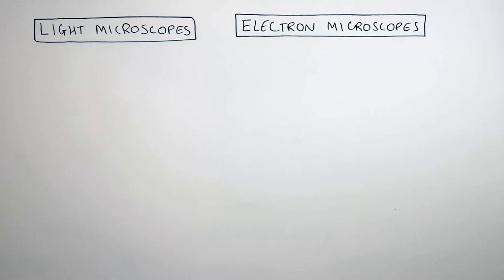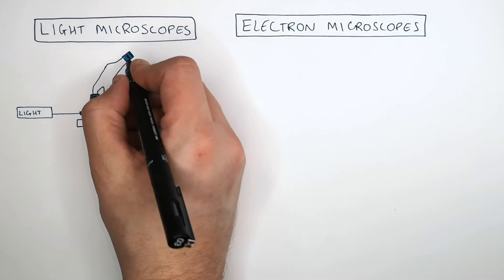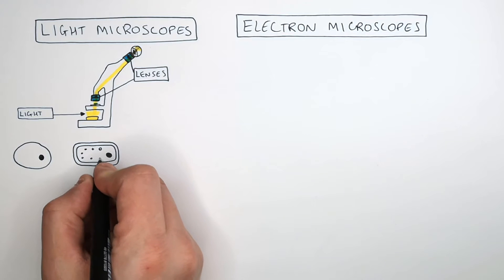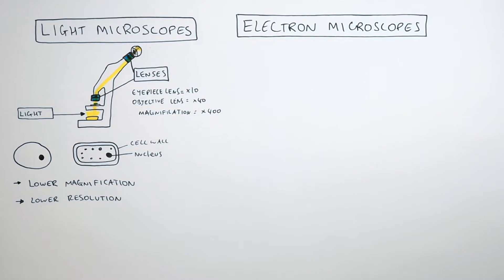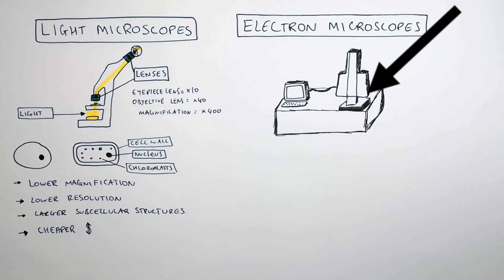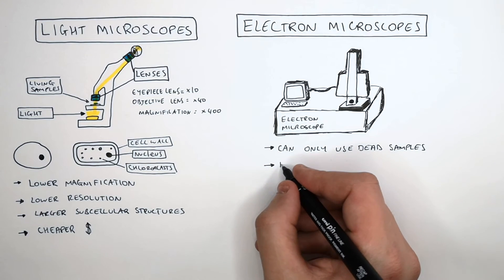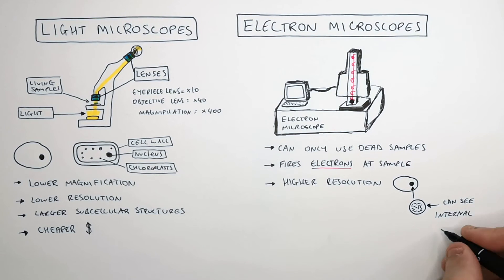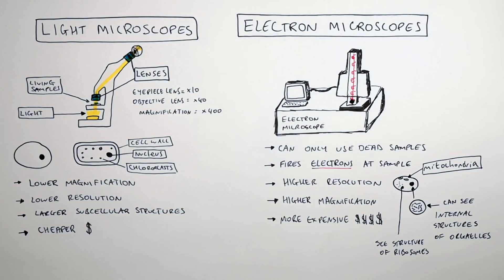GCSE Biology – Electron vs Light Microscopes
This GCSE Biology video explains the differences between electron microscopes and light microscopes clearly and simply for exam success.

In this video, GCSE students learn how electron microscopes compare to light microscopes in GCSE Biology. The lesson explains differences in magnification, resolution, image detail, and what structures can be seen using each type of microscope, including typical exam questions.

This video is designed for GCSE Biology revision and supports students studying AQA GCSE Biology, OCR GCSE Biology, and Edexcel GCSE Biology. It is suitable for Year 9, Year 10, and Year 11 students and covers a key part of the cell biology and microscopy topic.

Students will develop understanding of microscopes, magnification, resolution, advantages and disadvantages of electron and light microscopes, and common GCSE Biology comparison questions. These ideas are frequently assessed across all major exam boards.

GCSE Biology keywords related to this video include electron vs light microscopes GCSE Biology, microscopes GCSE, magnification and resolution GCSE, cell structure microscopy, GCSE Biology microscopes, AQA GCSE Biology microscopy, OCR GCSE Biology microscopes, and Edexcel GCSE Biology microscopy.

This video directly supports the GCSE Biology specifications for AQA, OCR, and Edexcel and helps students prepare for exam questions comparing electron microscopes and light microscopes.

GCSE Biology exam topic: microscopy and cell biology.
Supports AQA, OCR, and Edexcel GCSE Biology revision on magnification, resolution, and microscope comparisons.

Related topics include cell structure and microscope calculations.